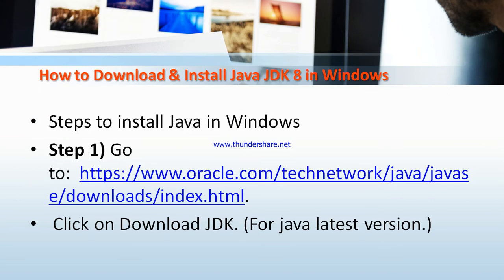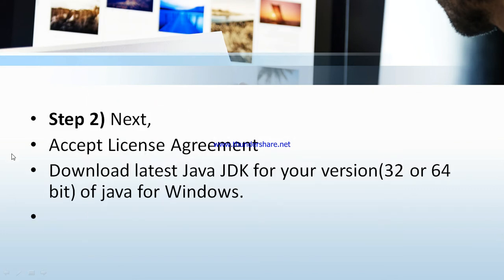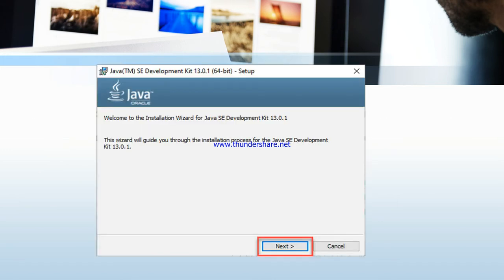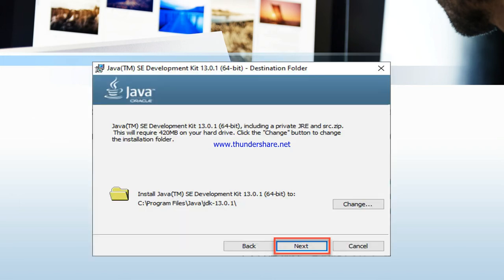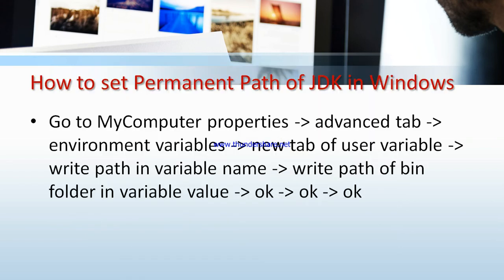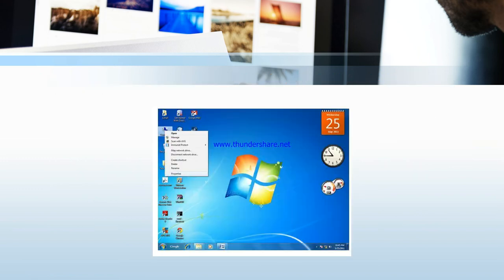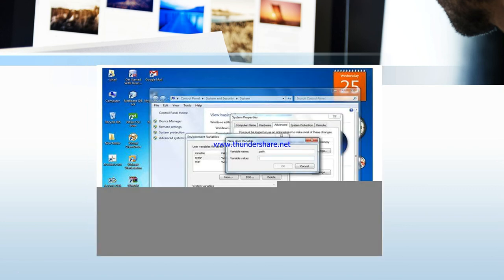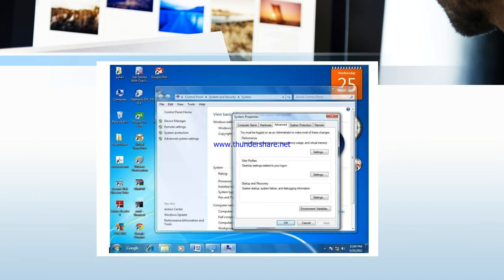CORE JAVA Session3: Download &Install java JDK /Set path of JDK in Windows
CORE JAVA Session3
How to Download & Install Java JDK 8 in Windows
How to set Permanent Path of JDK in Windows